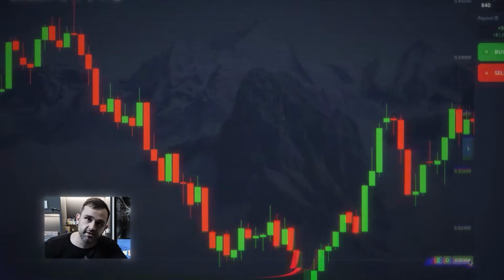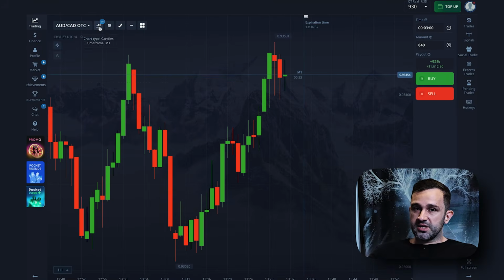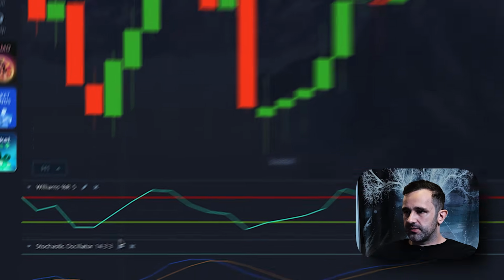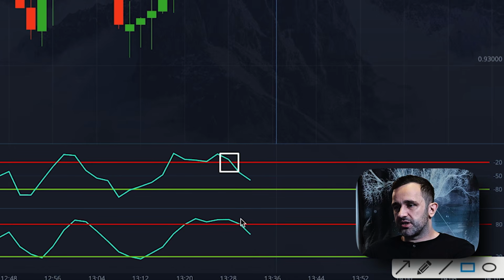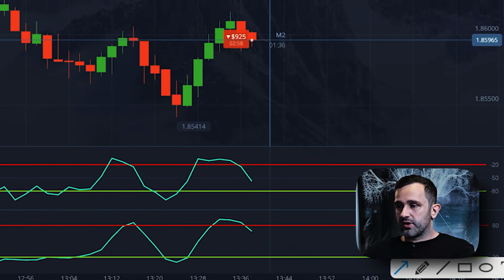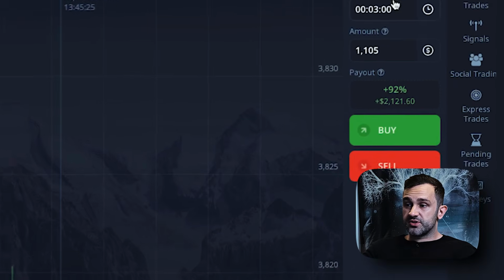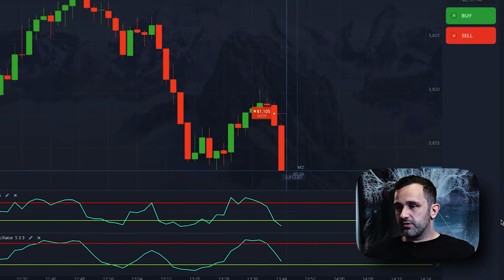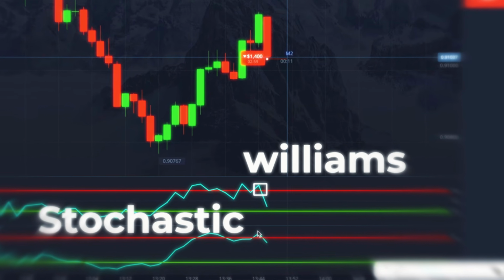Pocket Option Trading EXPOSED (Beginners STOP Losing Money RIGHT NOW)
Pocket Option live trading - real strategy, real trades, real results.
6 years of market experience. Zero theory. Every decision explained live.

✅ Full live trading session on Pocket Option
✅ Market structure analysis - step by step
✅ Exact entry logic with real-time explanation
✅ Risk management rules I follow on every trade
✅ Session results with honest breakdown

Built for beginners who want to see a complete trading strategy
in action - not just hear about it.

SESSION STATS

Start - $930
Result - $4,858
Timeframe - 2 minutes
Trade duration - 3 minutes
Strategy - Stochastic + Williams %R

Stochastic identifies overbought and oversold zones before the move.
Williams %R confirms the reversal and sharpens the entry timing.
Together they catch high-probability setups before most traders react.

🔔 New Pocket Option strategies every week.

US traders prohibited per CFTC rules. Trade responsibly.